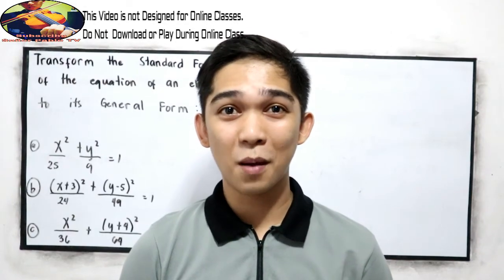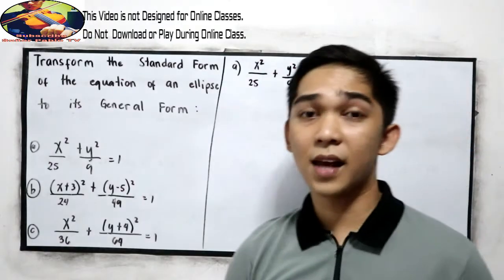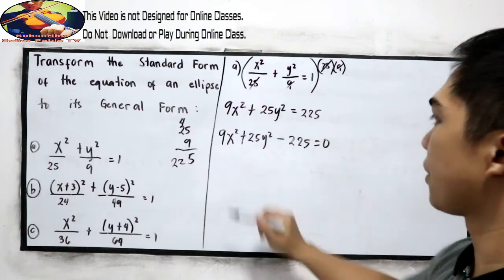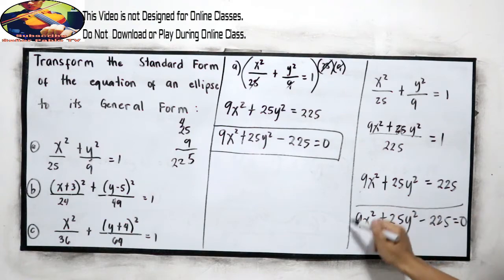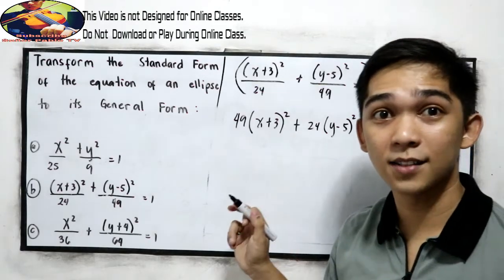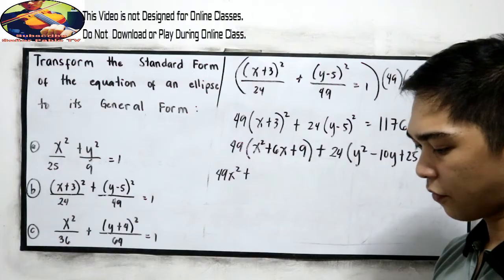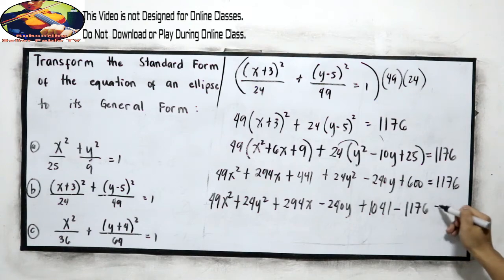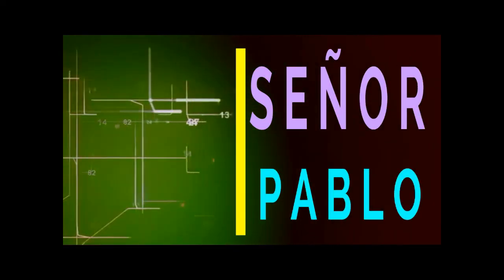Pre-Calculus - Ellipse : Transforming Standard Form to General Form of Ellipse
Ellipse is a plane curve surrounding two focal points, such that for all points on the curve, the sum of the two distances to the focal points is a constant. As such, it generalizes a circle, which is the special type of ellipse in which the two focal points are the same.